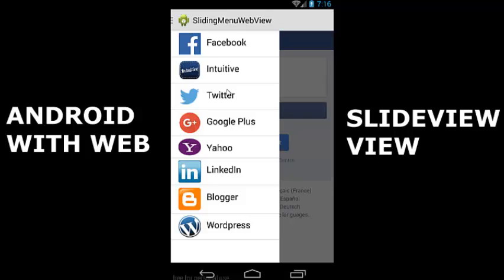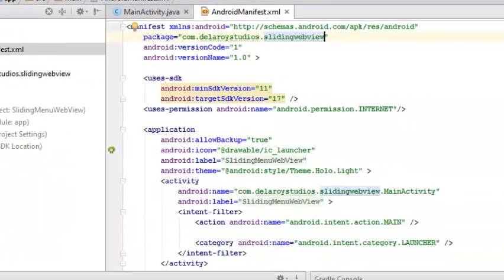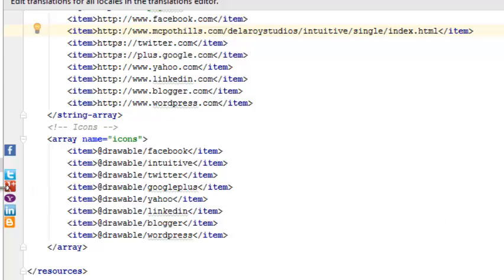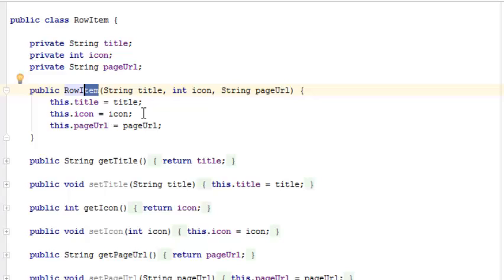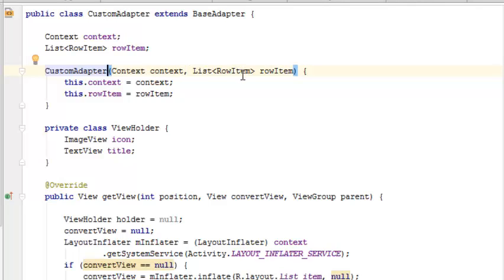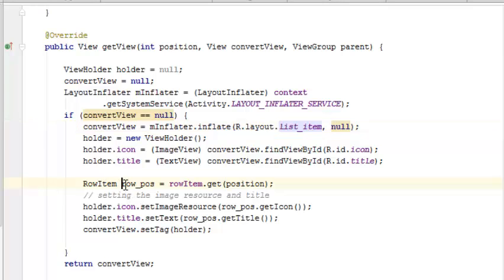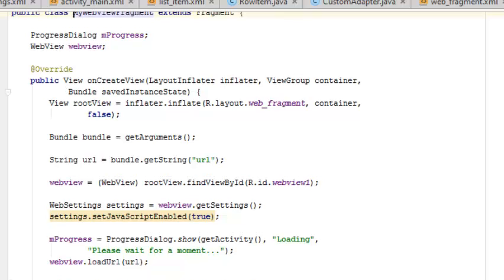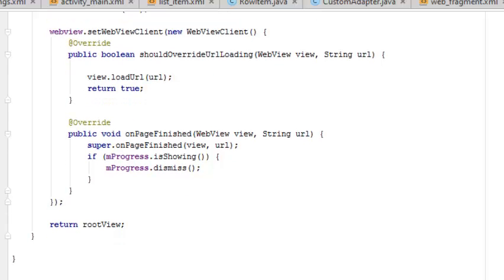Android Navigation Drawer with WebView Part 1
This is on detailed use of the Android Slideview with Web view functionality it is a must watch for all Android Developers

1. Android Programming for Beginners
2. Android Studio Development Essentials Android 7 Edition - Learn to Develop Android & Apps with Android Studio 2.2
3. Android User Interface Design - Implementing Material Design for Developers (2nd Edition) (Usability)